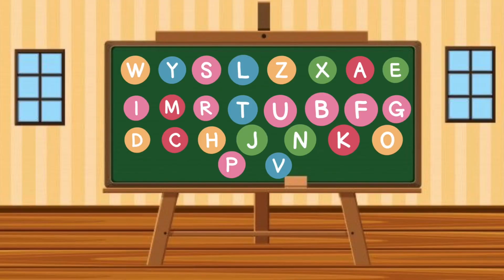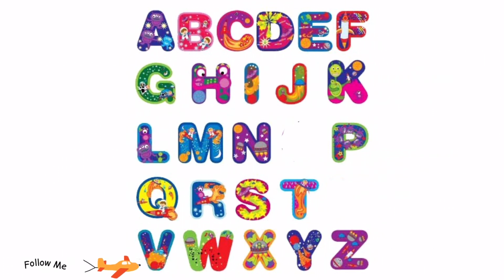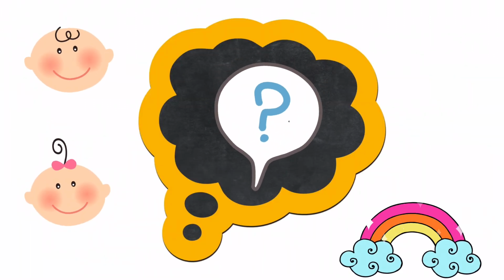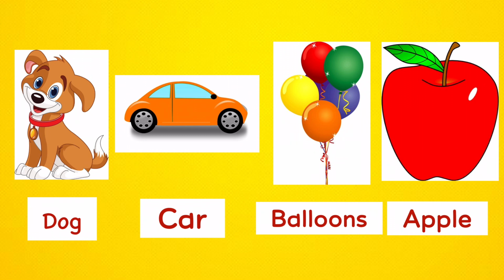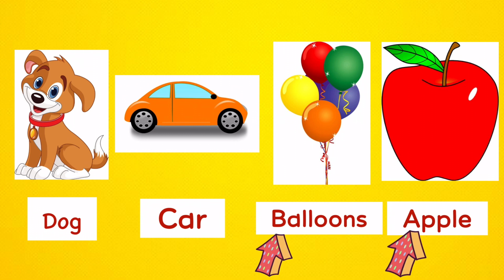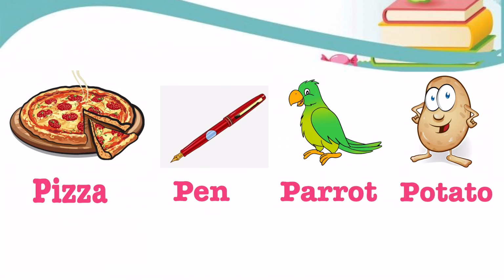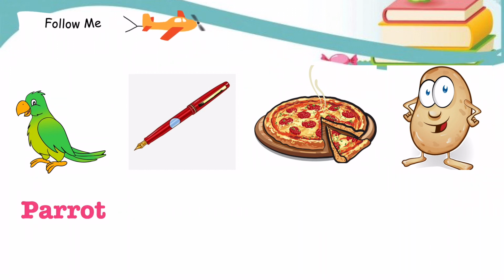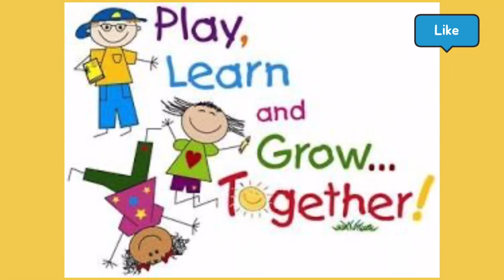Learn ABC Order or Alphabetical Order For Kids | English Grammar for kids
Learn ABC Order or Alphabetical Order For Kids | English Grammar

How To Arrange Words In Alphabetical Order
In this video we will learn how to arrange words in alphabetical order.

Once you know the alphabet (ABCDEFGHIJKLMNOPQRSTUVWXYZ) it is very easy to arrange words in ABC order.